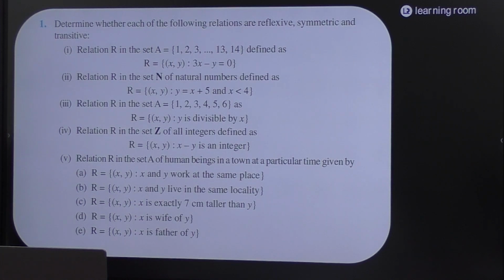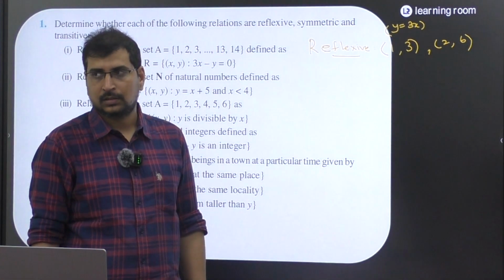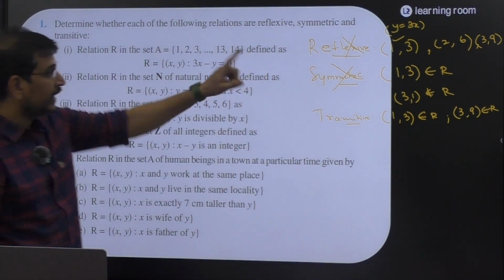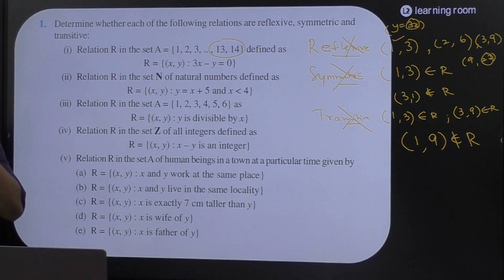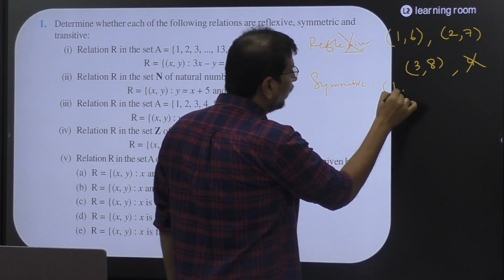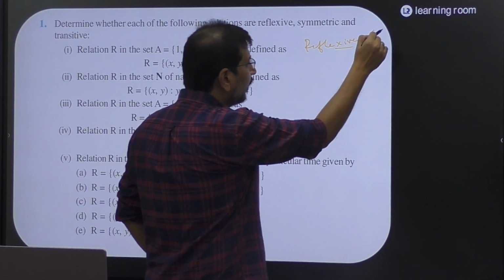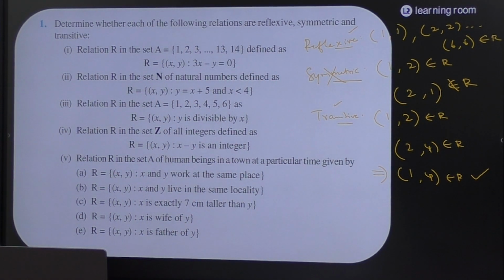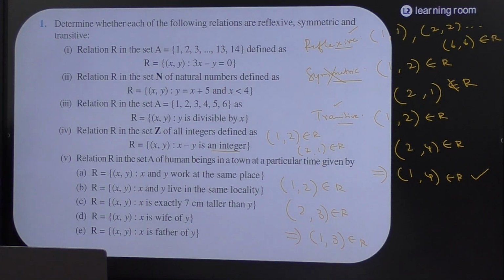Day 2 RELATIONS AND FUNCTIONS EX 1 1